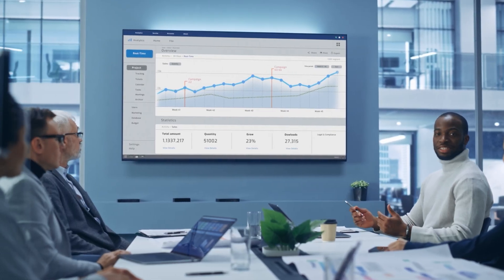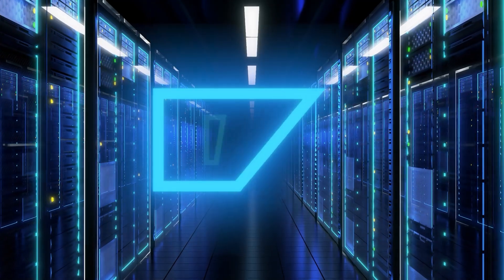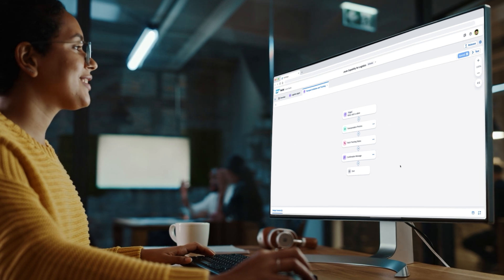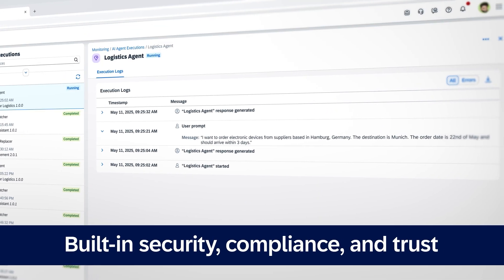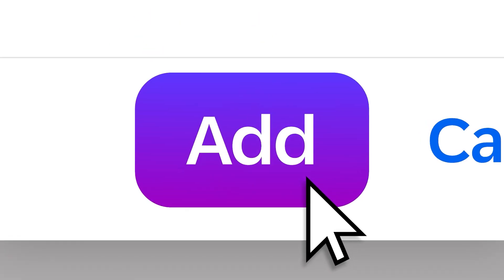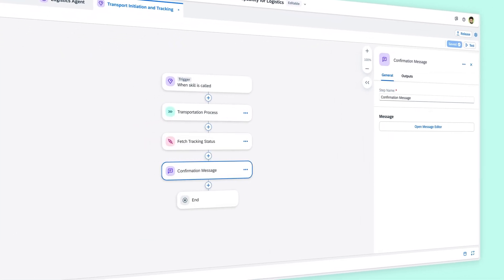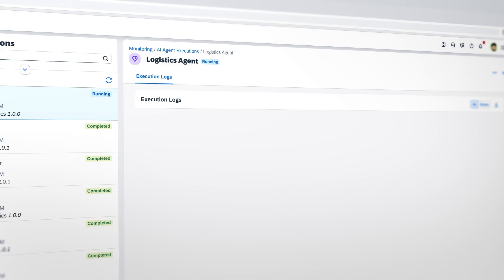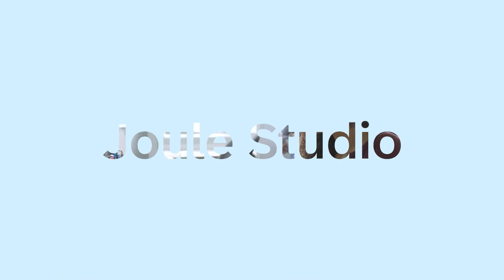Meet Joule Studio in SAP Build: Your Gateway to Build Joule Agents and Skills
Joule Studio is a capability in SAP Build that allows developers to create and deploy Joule agents and skills for unique business workflows with drag-and-drop simplicity. Together, custom Joule skills and agents extend the scope of Joule copilot, drive reliable outcomes, and improve business efficiency.